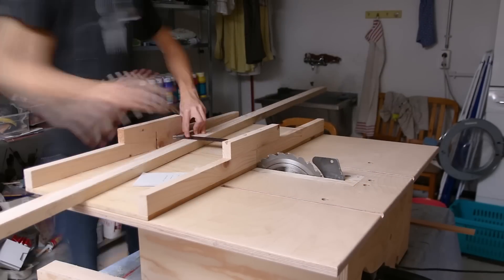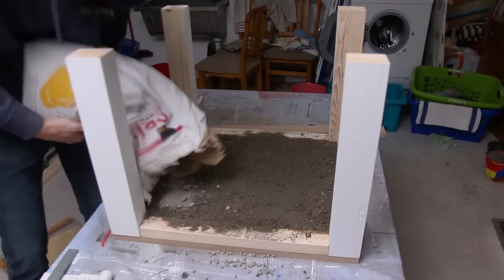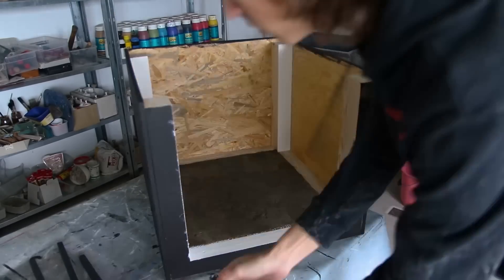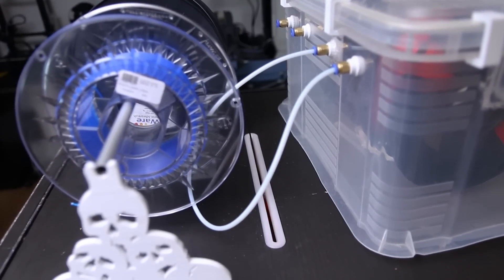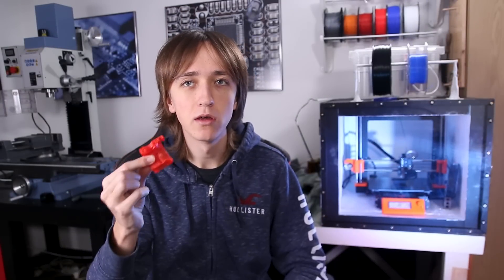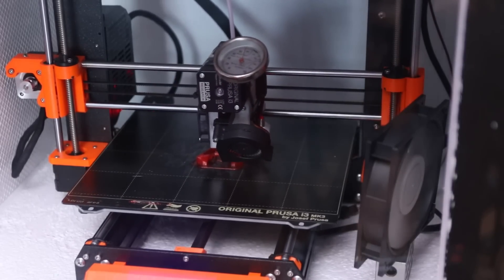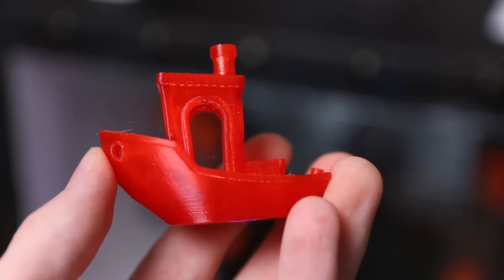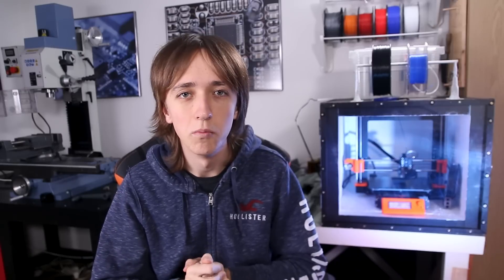DIY Heated Enclosure for my Prusa i3 MK3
For printing high temperature materials like ABS, Nylon, or Polycarbonate, it is helpful to have a warm build chamber to prevent warping and layer splitting. That's why I'm building one in this video for my Prusa i3Mk3. I made it out of scrap material I found laying around, so if you go out and buy stuff, you might want to change a few things.
In the end it actually worked so well, that I'll have to build a regulating system next, that takes in some cold air to keep my printer from melting.